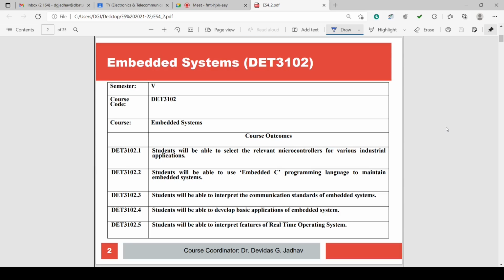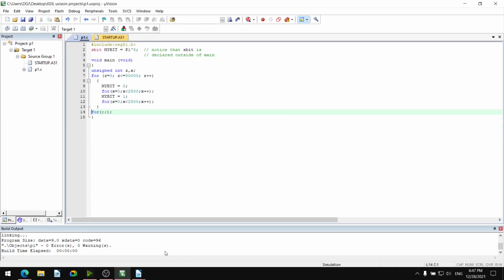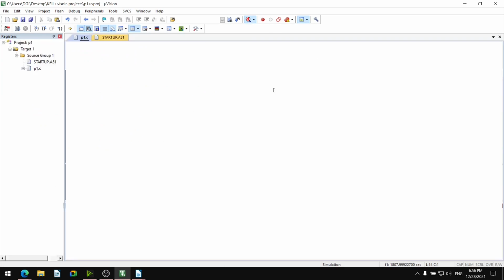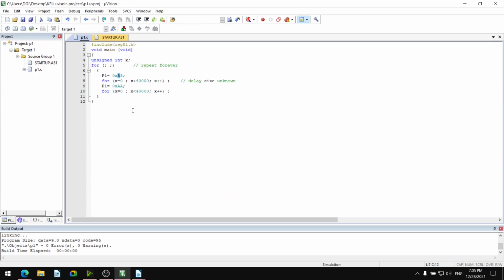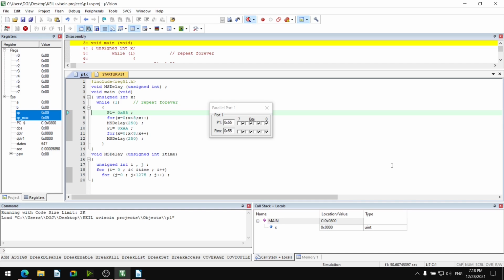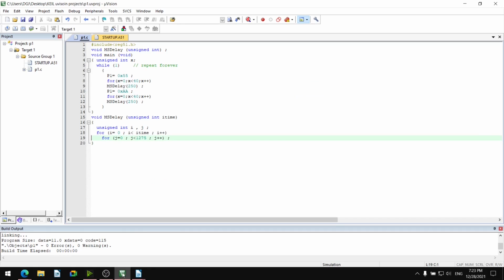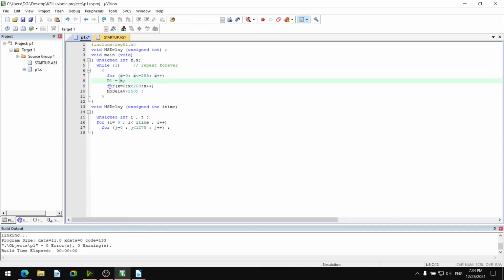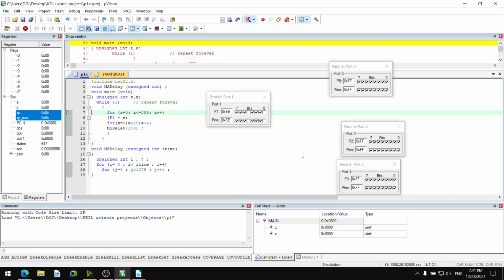ES LECTURE - 38, EMBEDDED SYSTEMS LECTURE - 38